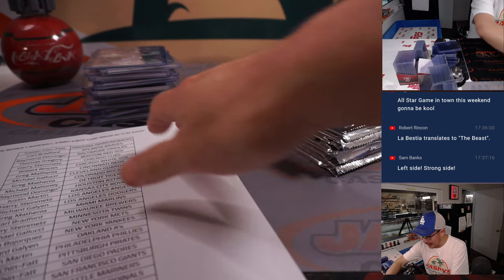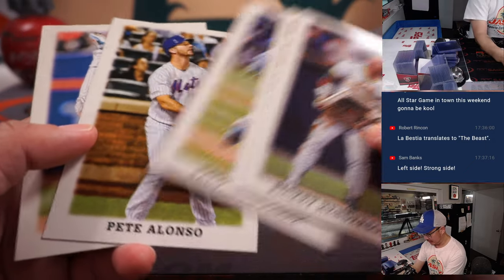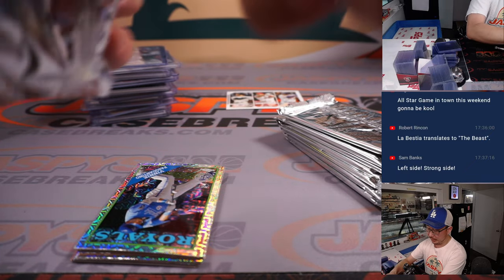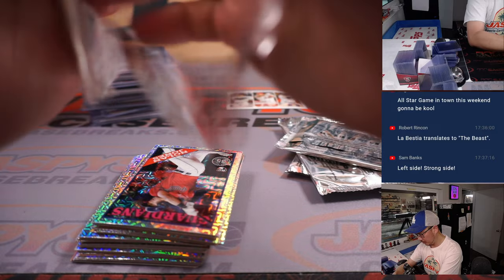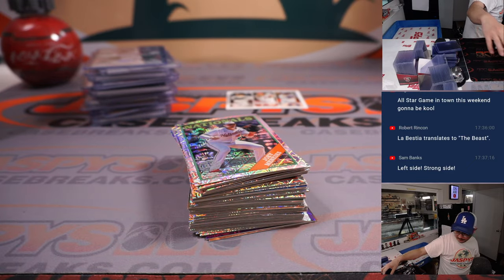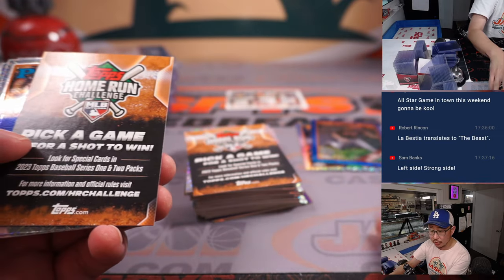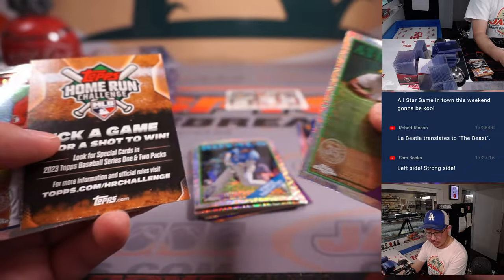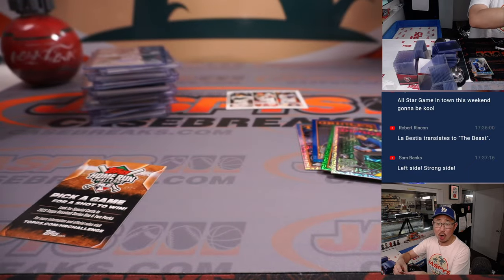SILVER PACKS -- W, 02.15.23 -- 2023 TOPPS SERIES 1 BASEBALL JUMBO 6-BOX CASE BREAK #3 *2 RT EACH*